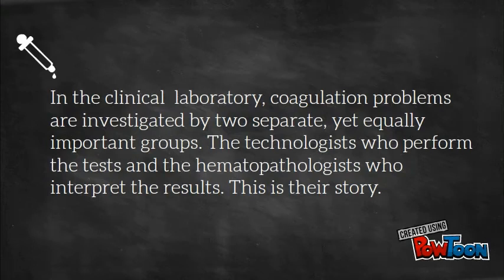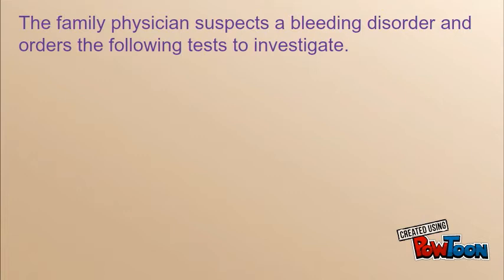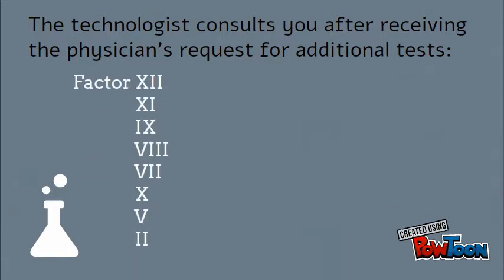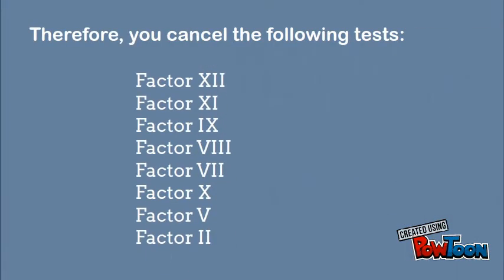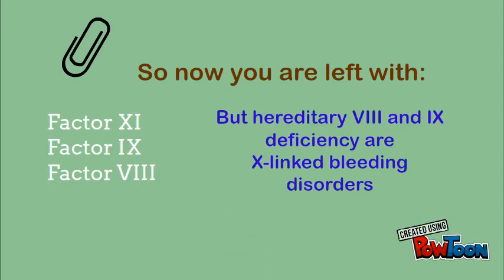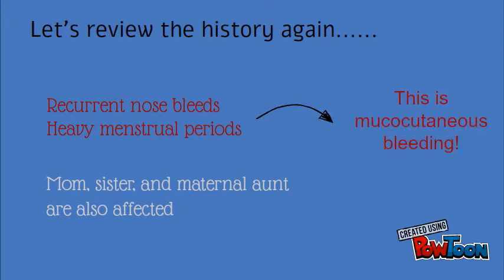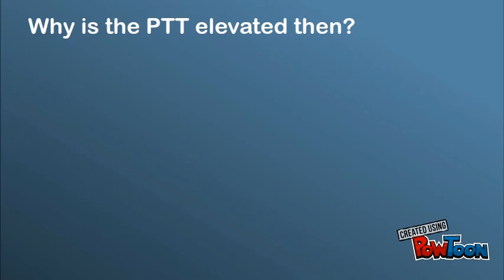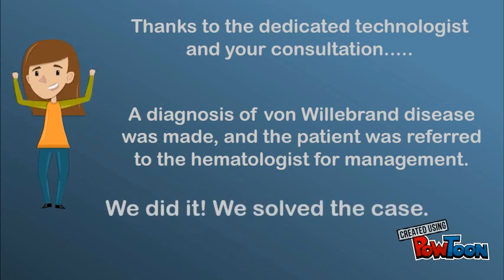Case Study in Hemostasis & Coagulation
This case study in hemostasis and coagulation demonstrates how the technologist and hematopathologist work together to help diagnose bleeding disorders.-- Created using PowToon -- Free sign up -- Create animated videos and animated presentations for free.  PowToon is a free tool that allows you to develop cool animated clips and animated presentations for your website, office meeting, sales pitch, nonprofit fundraiser, product launch, video resume, or anything else you could use an animated explainer video. PowToon's animation templates help you create animated presentations and animated explainer videos from scratch.  Anyone can produce awesome animations quickly with PowToon, without the cost or hassle other professional animation services require.